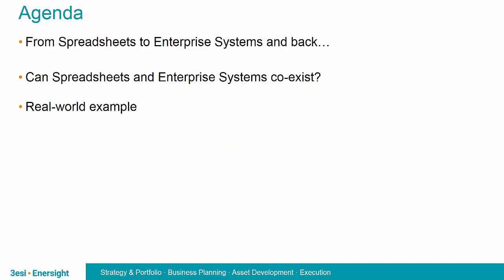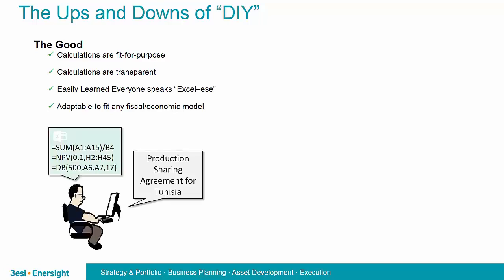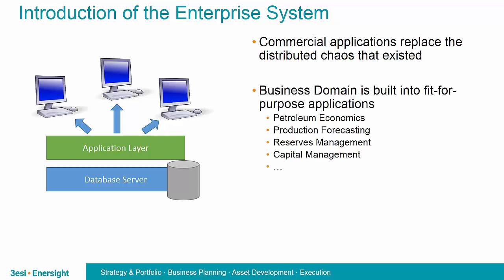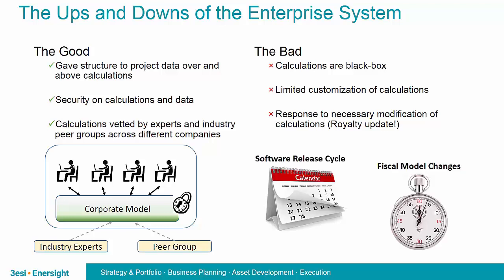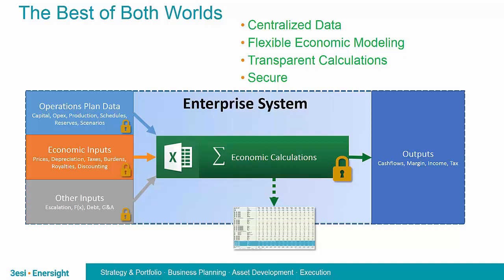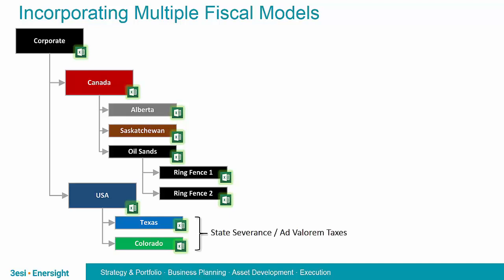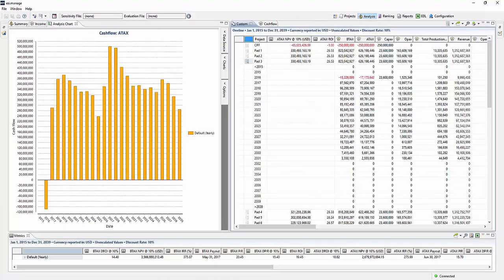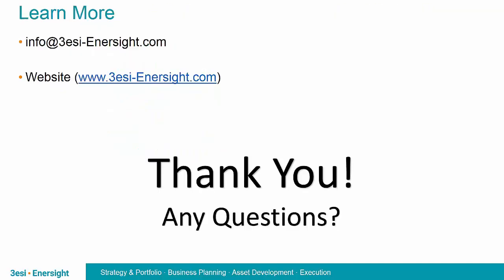Excel Economics for Enterprise Petroleum Planning - 3esi-Enersight Webinar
In the latest 3esi-Enersight webinar, Embracing Excel™Economics for Enterprise Planning, we will explore how combining the positive aspects of both Excel and enterprise oil and gas planning systems allow you to achieve the best of both worlds: flexibility and readability of Excel Petroleum Economic models, and the security and robustness of an enterprise petroleum planning system.